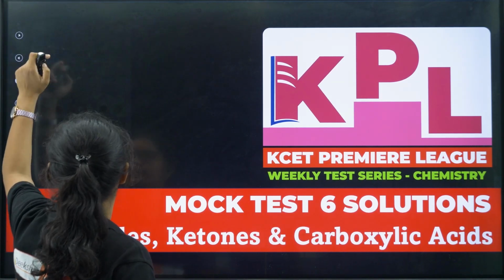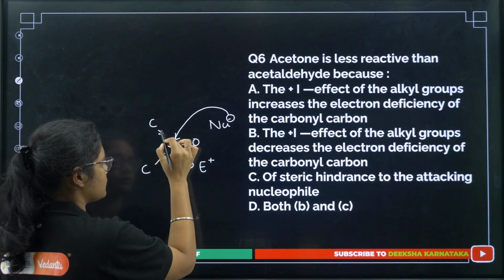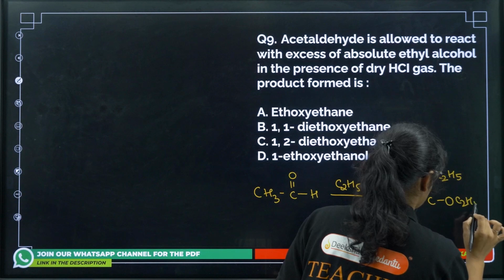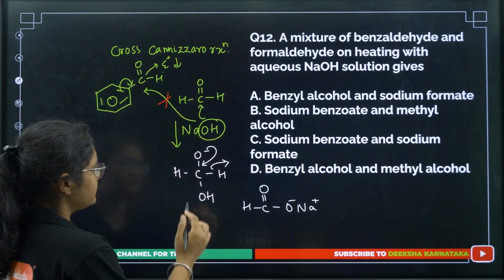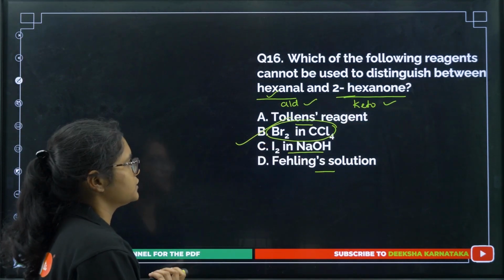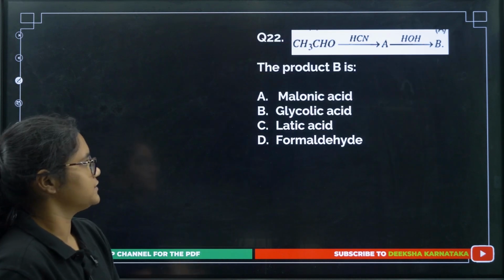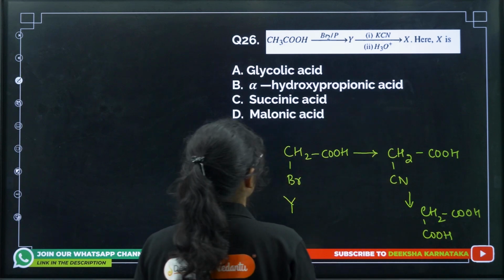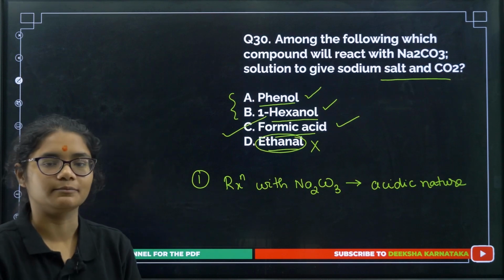KCET 2025 Chemistry Weekly Test Series | Mock Test 6 Solution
Hello KCET 2025 aspirants! Welcome to class 39 of the 60/60 in KCET Chemistry series. In this session, Aishwarya ma'am will break down the detailed solutions for the KCET 2025 Chemistry Weekly Test Series - Mock Test 6. This test features 30 important questions specifically designed to help you excel in the KCET 2025 exam.

Download the KCET 2025 Chemistry Mock Test 6 Question Paper and follow along as we cover each question with in-depth explanations and problem-solving strategies. Whether you're looking to improve your accuracy or gain confidence, this video is designed to boost your preparation and help you achieve your target score.